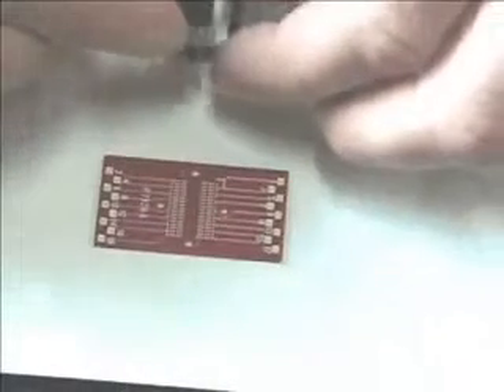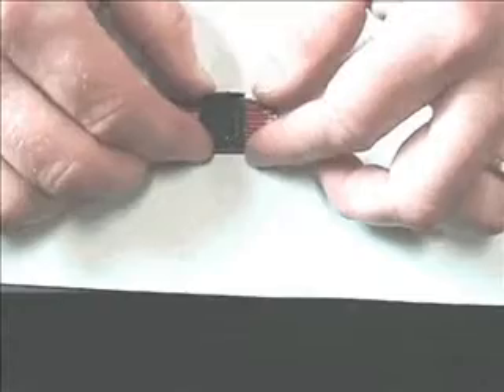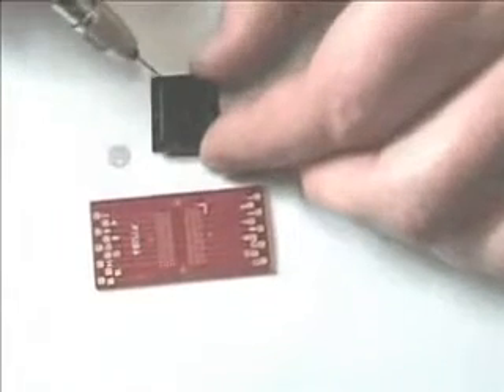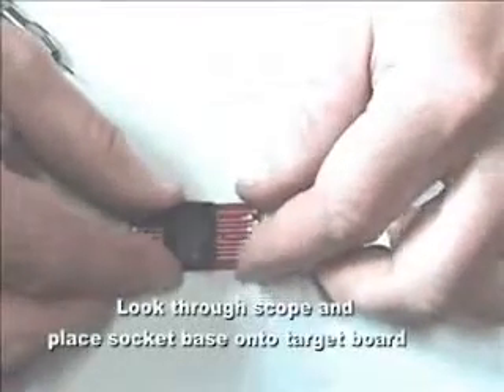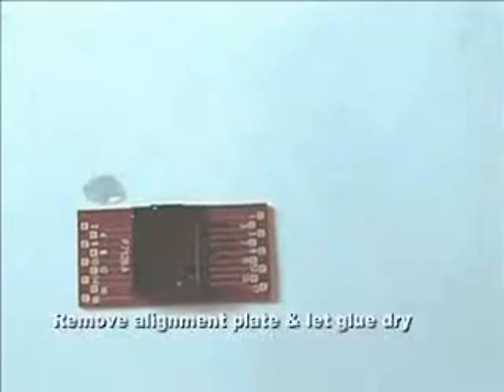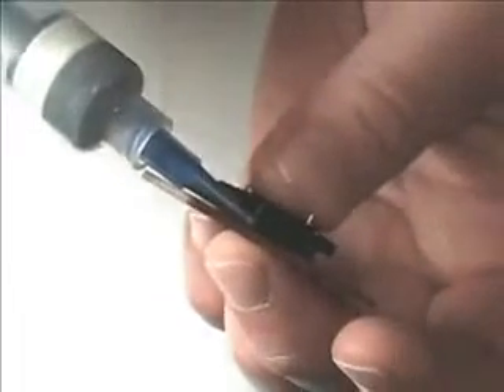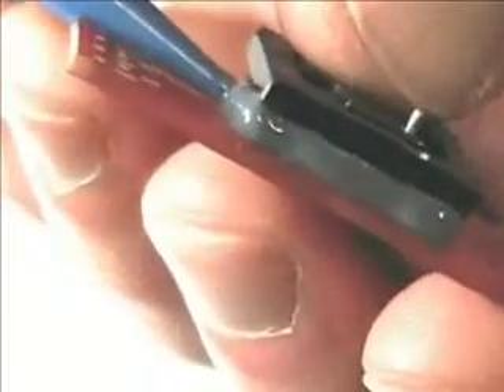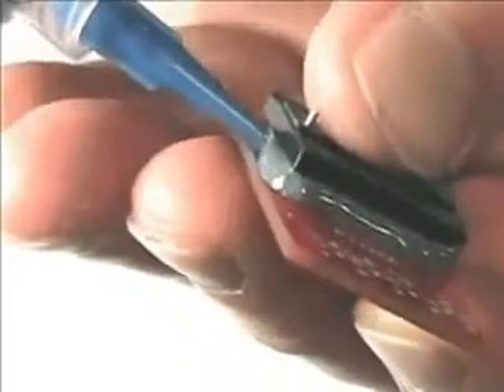epoxy socket wmv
Assembling a BGA socket on target PCB with epoxy that has no holes. No soldering BGA socket with elastomer contact.